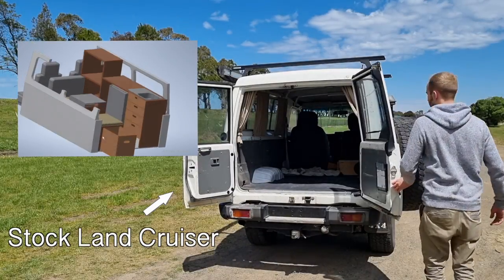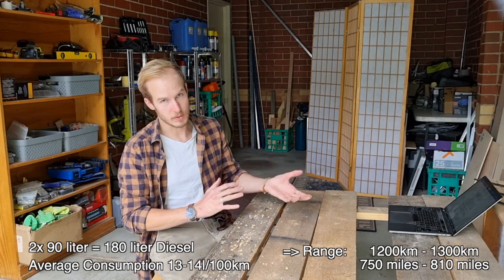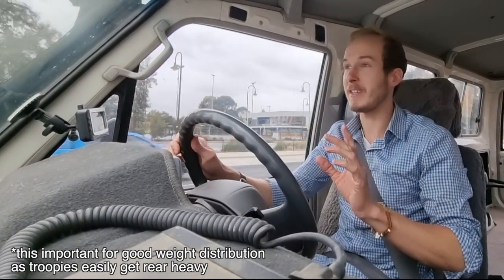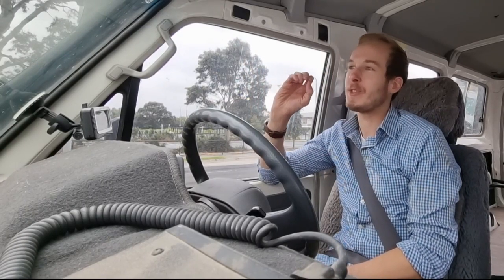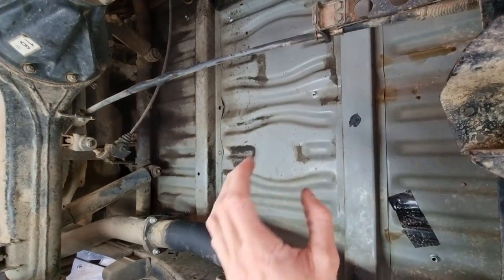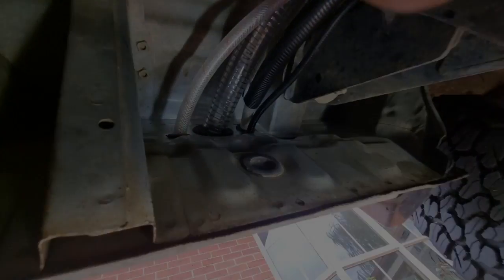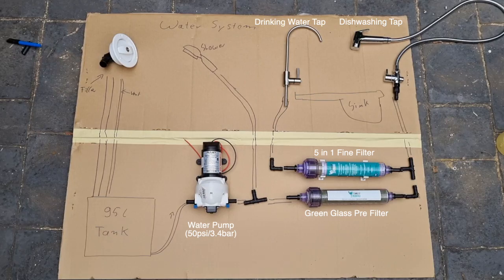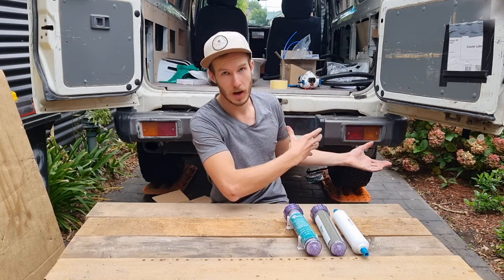DIY Expedition vehicle (Troopy) build. Water filtration system and Underbody water tank solution.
In this build series we are converting a stock Toyota land cruiser troop carrier (Troopy) into a global overland vehicle. In this episode we are are talking about how much fuel and water is required for remote overland travel. We visit Long Range Automotive to have a look at their manufacturing facilities and pick up our own 95 later LRA underbody water tank for the troop carrier. A water filtration system is very important to stay safe when relying on local water supplies in many different countries. So we are designing a DIY water filtration and supply system using thirsty nomad water filters.